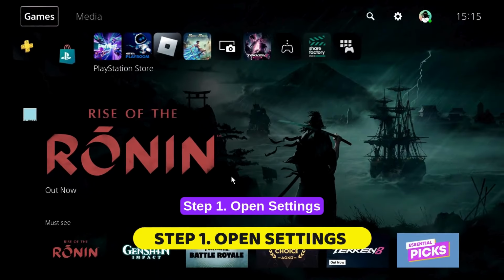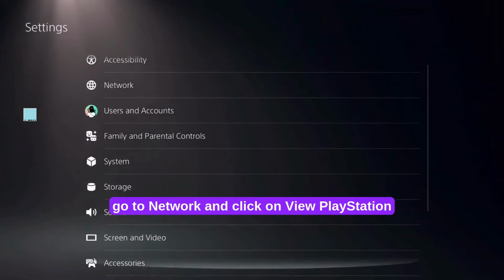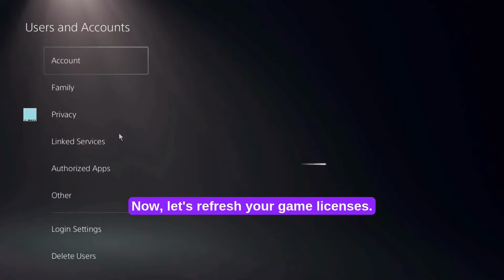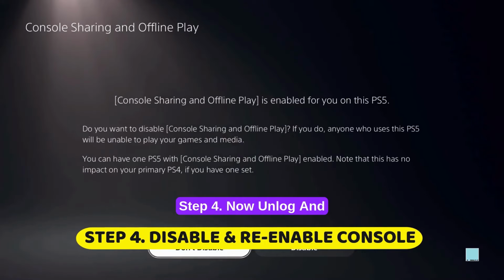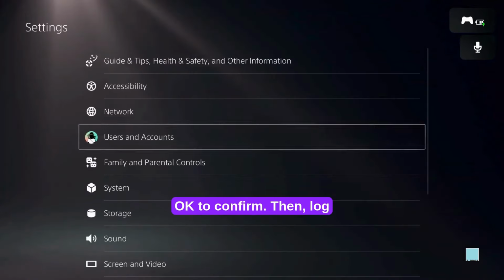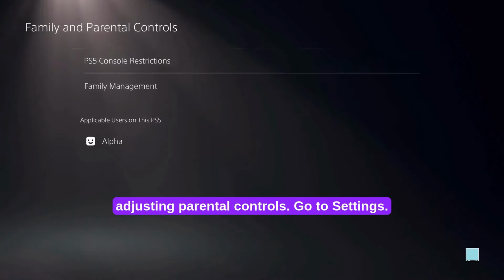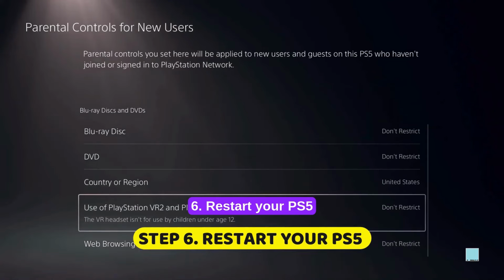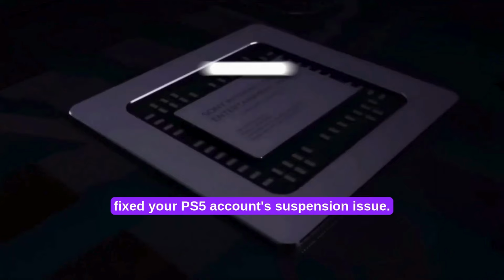Your PS5 Account is Temporarily Suspended? (Easy 2025 Fix)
Seeing the frustrating "Your account has been temporarily suspended from using communication features" error on your PlayStation 5? Don't panic! This guide will explain exactly why this happens and walk you through the steps you can take to fix it and get back online with your friends.

In this video, we'll cover how to check your suspension status, understand the reasons behind it, and the crucial steps to take during and after the suspension to prevent it from happening again.

⚠️ Important: This video provides official guidance and best practices. Sony PlayStation Support makes the final decision on all suspensions.

Still have questions? Drop your PS5 suspension issue in the comments below, and the community might be able to share their experiences.